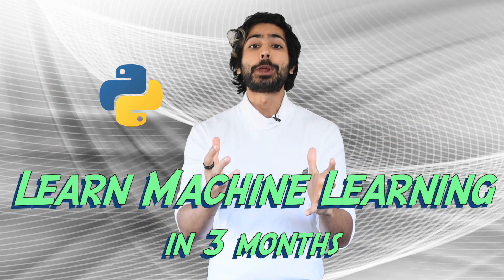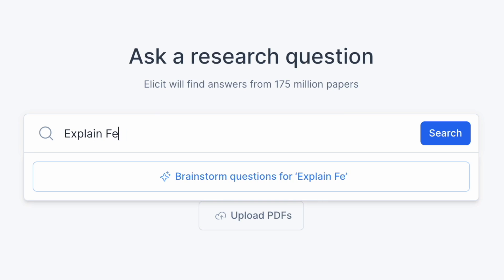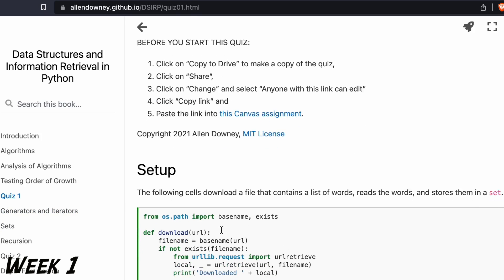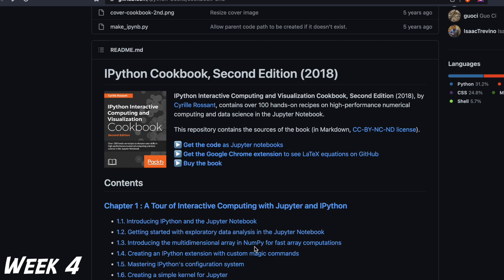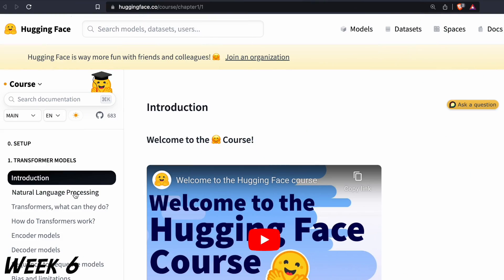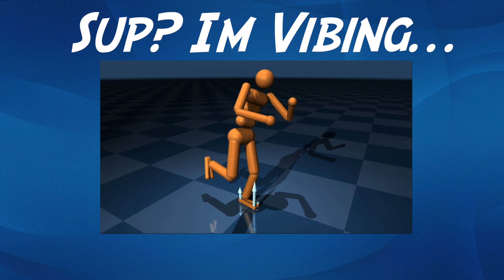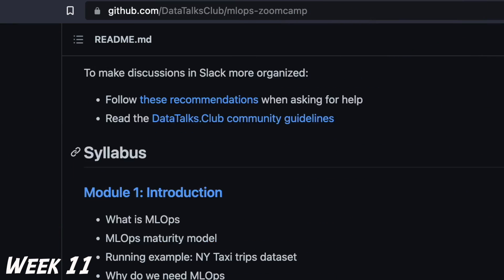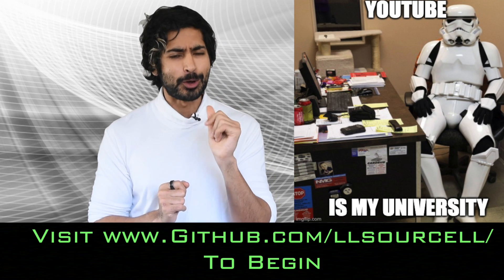Learn Machine Learning in 3 Months (PyTorch Curriculum)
How is a beginner supposed to get started learning machine learning? I'm going to describe a free 3 month curriculum to help you go from beginner to well-versed in modern machine learning. Transformers, Diffusers, Large Language Models, and dozens of new ML Ops tools have been released the past few years! The field of ML has changed so much and there are so many new tools to learn. Using the help of AI services, we can learn a lot faster than usual. This learning plan is something I'd create for myself if I were to get started today, but I'm going to open source it for you guys. This curriculum will cover all the math concepts, machine learning, deep learning, ML Ops, and tons of cool projects to get you up to speed with the field as fast as possible. If anyone asks how to best get started with machine learning, direct them to this video!

Curriculum Links
Month 1: Machine Learning

Month 2: Deep Learning

Month 3: Machine Learning Operations

Week 4: Data Engineering -
Sign up for my AI Sports betting Bot, WagerGPT! (500 spots available)